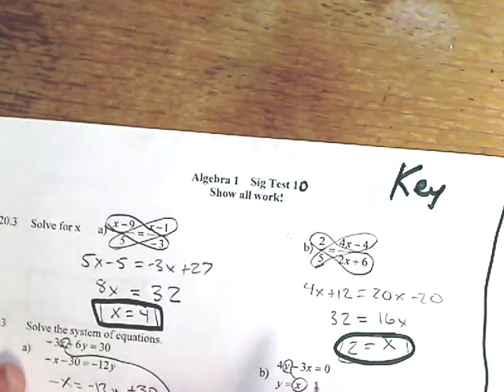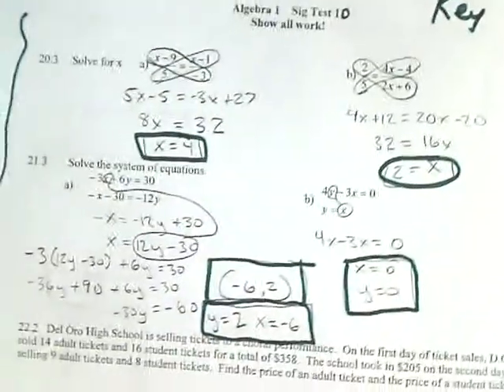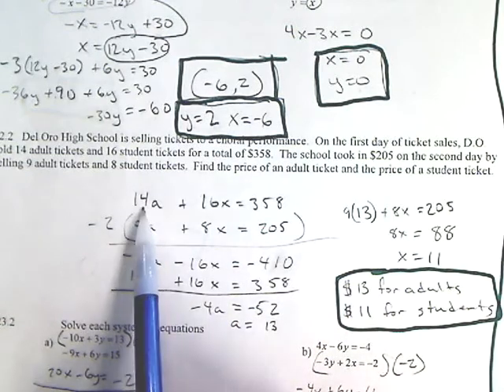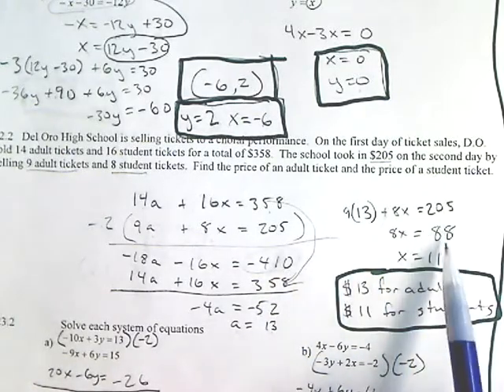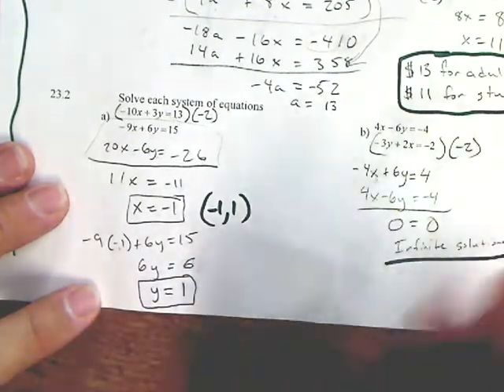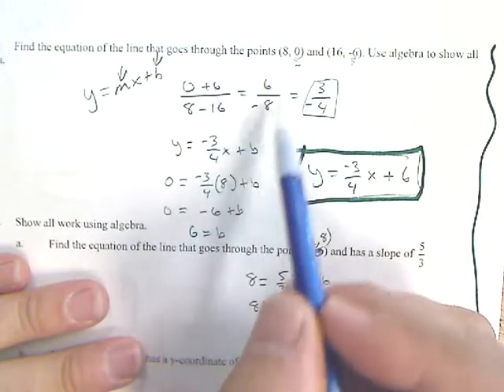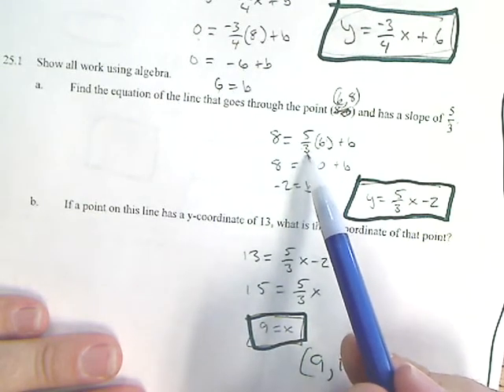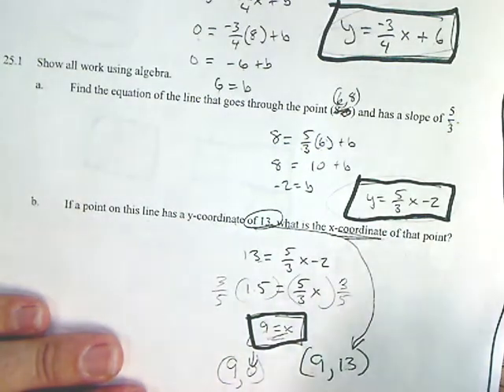Sig test 10 2011